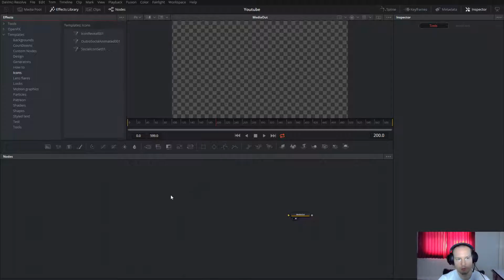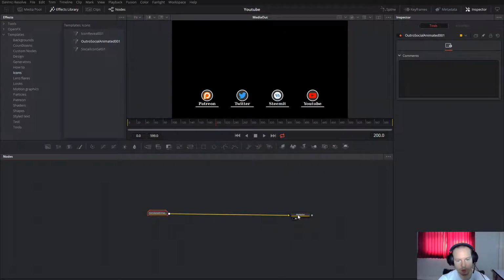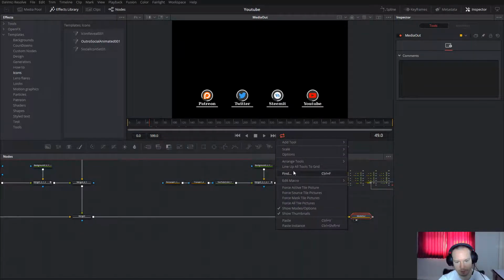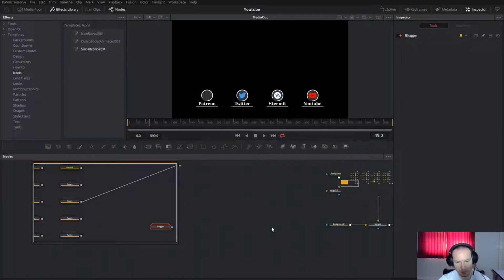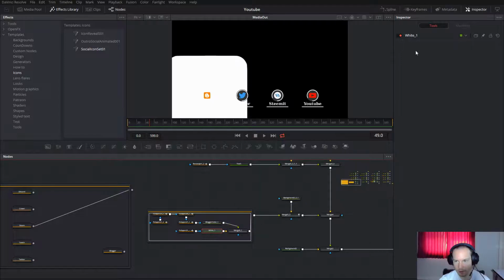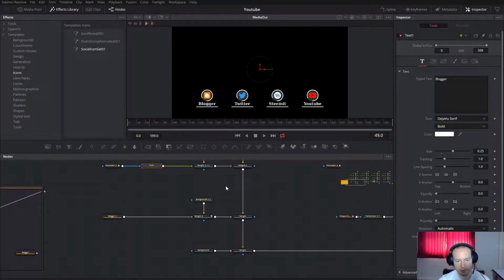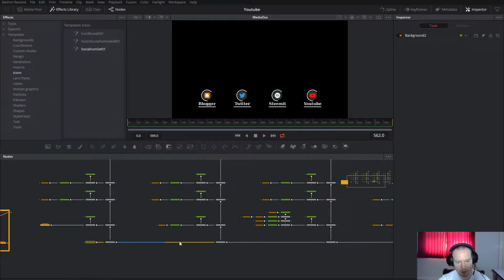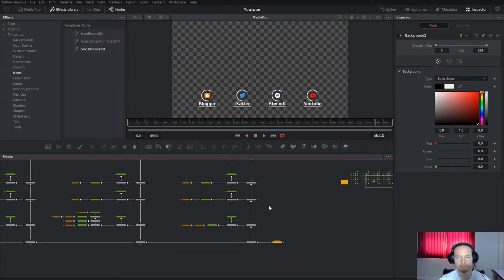0070 Davinci Resolve FREE Templates for Fusion Outro Social Animated 001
Welcome!

Bitcoin/BTC : 1kEtcK9Ayt5UtKW24dEPRc5a7SorLP5AV
Bitcoin Cash/BCC : 1kEtcK9Ayt5UtKW24dEPRc5a7SorLP5AV
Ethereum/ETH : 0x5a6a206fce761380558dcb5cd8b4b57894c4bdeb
DASH : XicLDf5LvqsunjNmeb7Vu4KyDyUEVwUabk
DogeCoin/DOG : DFTB1hJhrot4U69YZ4GQArc9rgrF4GGJSz